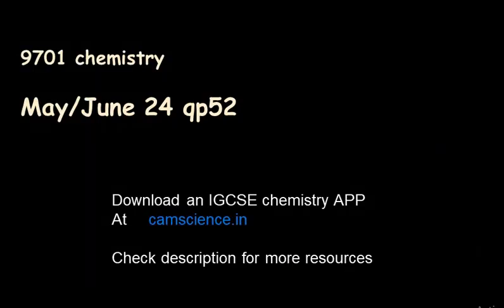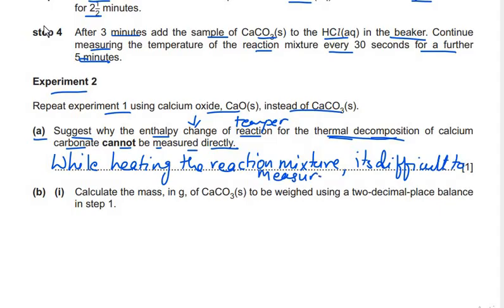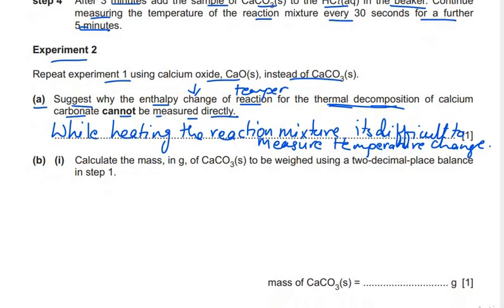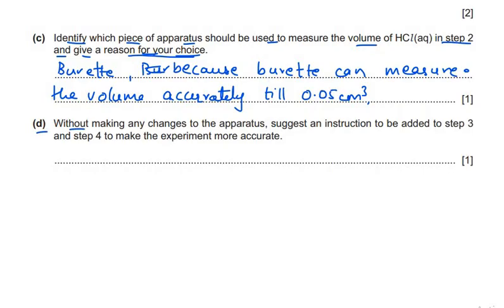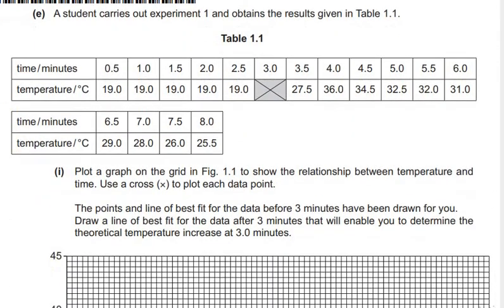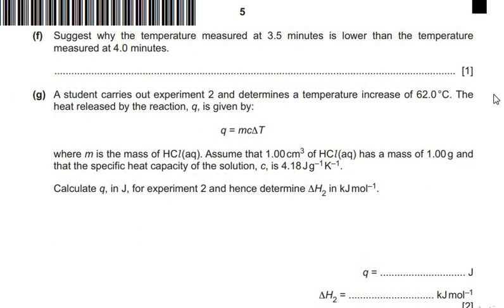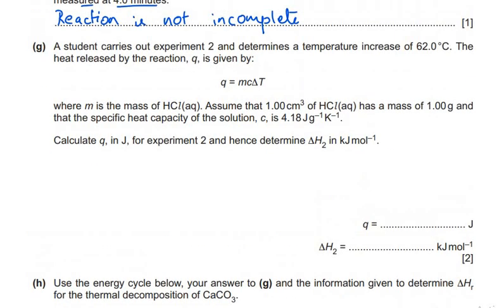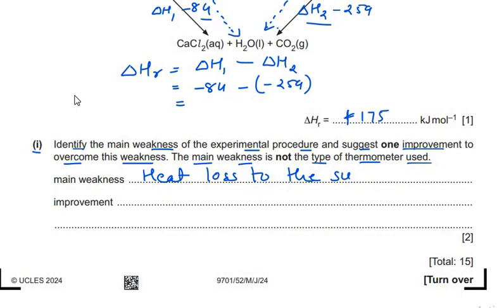9701/52/M/J/24 chemistry A levels summer paper52/2024 question1 /9701_s24_qp_52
This video has solved the question 1  of A level chemistry 9701 question paper 52 of the year May/Jun 2024. It has also explained few important exam tips to solve paper 5 in general, How to calculate percentage error.